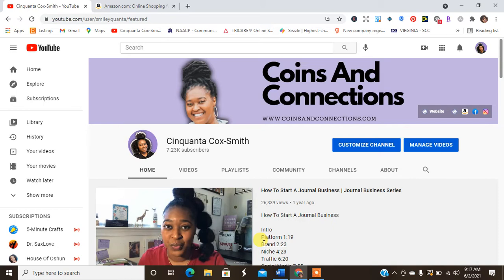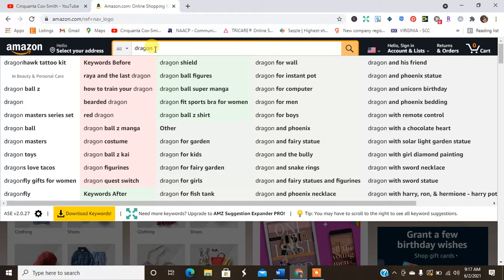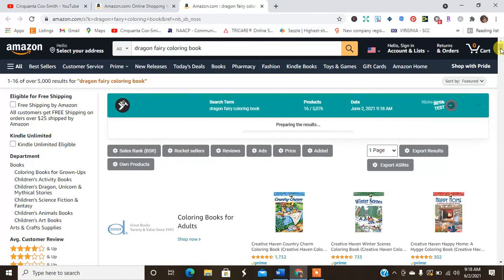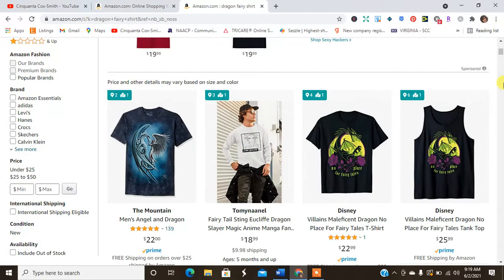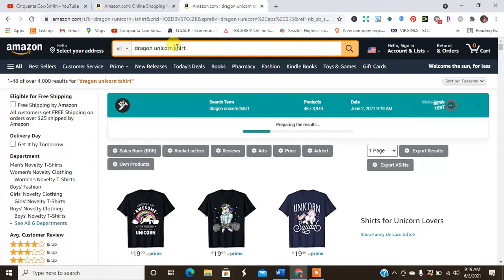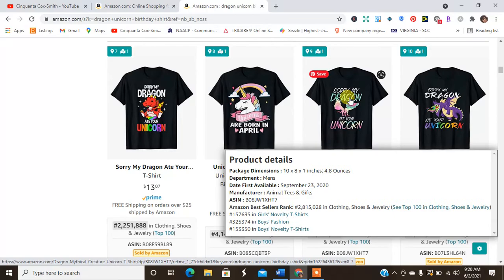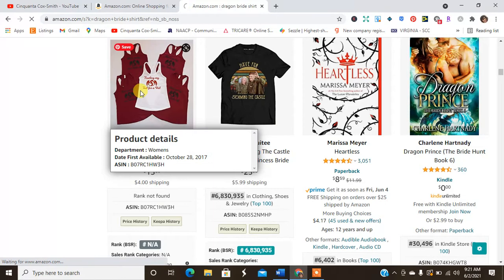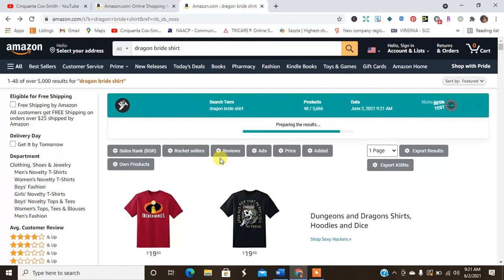Let's Niche Down | Live Research (Dragon)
Send Me Mail :
Coins and Connections
2809 W. Stan Schlueter Loop
Suite 101 #405
Killeen, Texas 76549